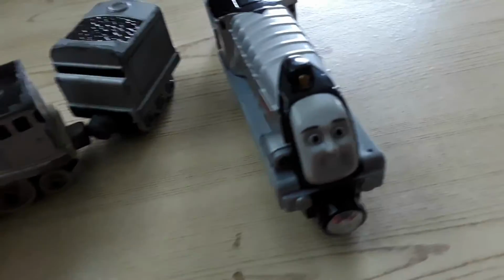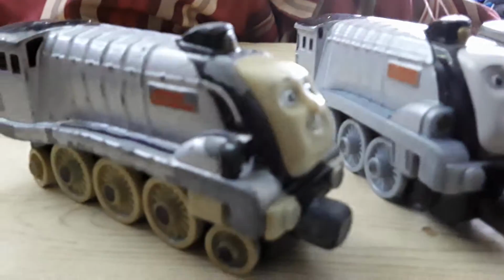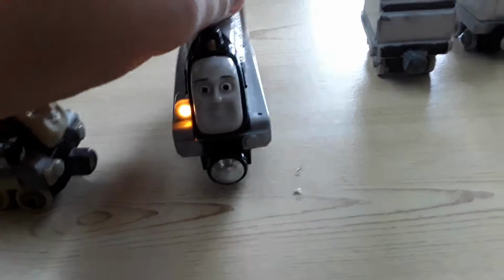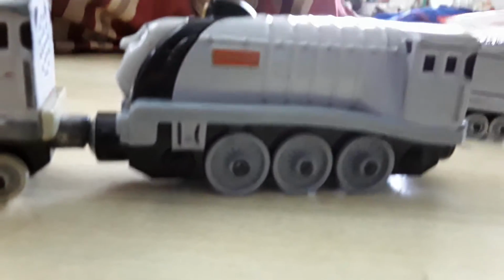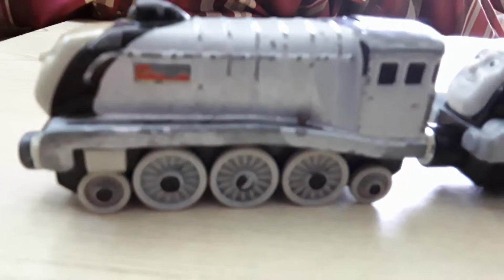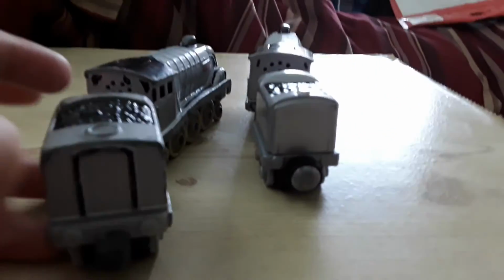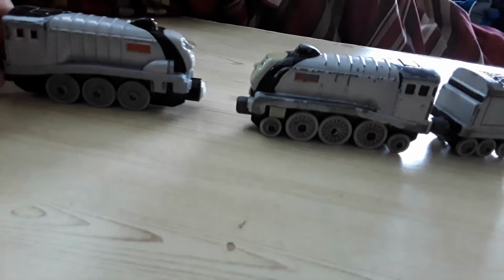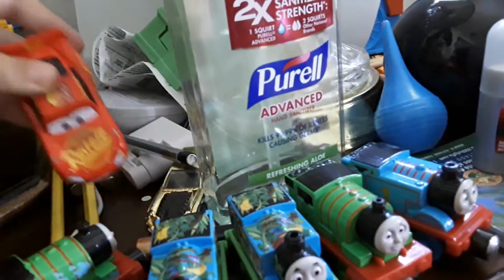Review & compare spencer